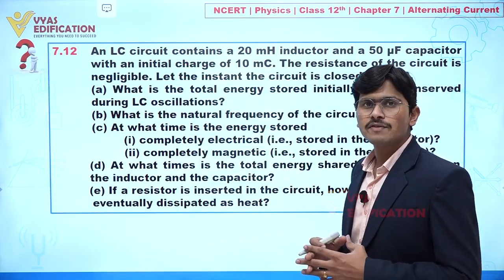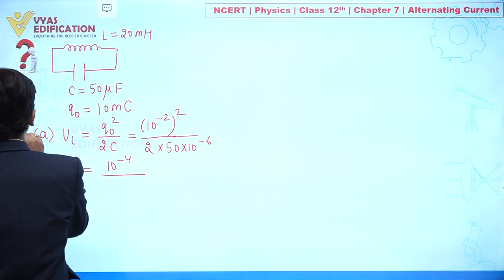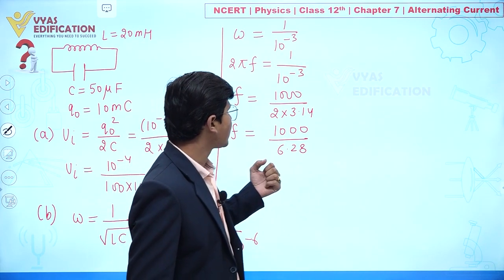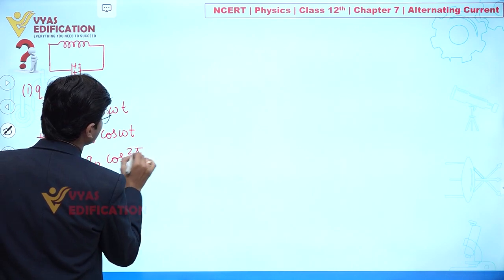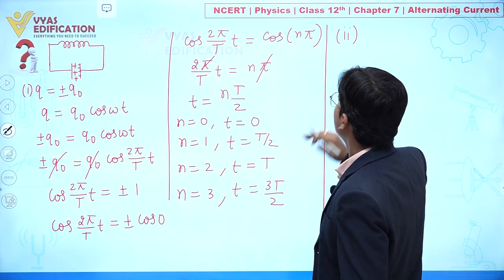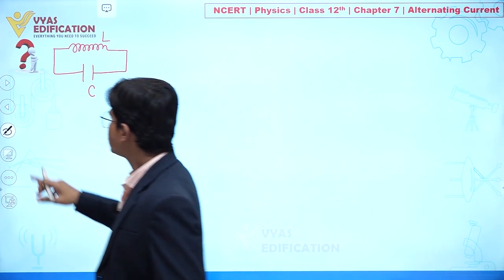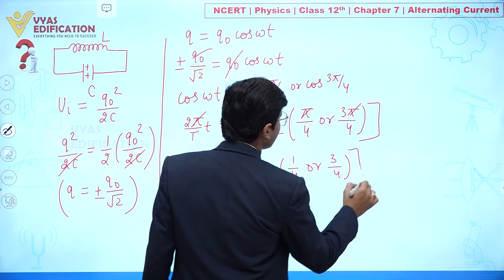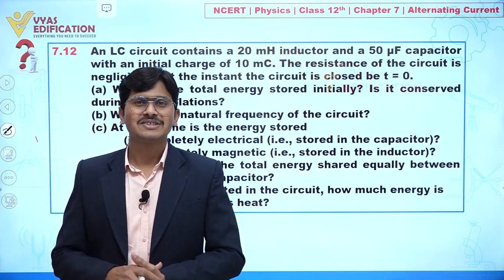NCERT 12th Physics Chapter 7 Q 12 Alternating Current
7.12  An LC circuit contains a 20 mH inductor and a 50 μF capacitor with an initial charge of 10 mC. The resistance of the circuit is negligible.
Let the instant the circuit is closed be t = 0.
(a) What is the total energy stored initially? Is it conserved during LC oscillations?
(b) What is the natural frequency of the circuit?
(i) completely electrical (i.e., stored in the capacitor)? (ii) completely magnetic (i.e., stored in the inductor)?
(d) At what times is the total energy shared equally between the inductor and the capacitor?
(e) If a resistor is inserted in the circuit, how much energy is eventually dissipated as heat?

12th Passed or currently in 12th  Students - Path Breaker JEE (1 Year online exhaustive course)

For NEET
12th Passed or currently in 12th  Students - Path Breaker NEET (1 Year online exhaustive course)

CBSE Solutions
NCERT Solutions
NCERT 11th
NCERT 11
CBSE 11th
11th Solutions

NEET2023 NEET NEET2024 Physics Chemistry Biology MBBS Doctor AIIMS Botany Zoology Plants Life Animals Flower #7.12 AnLCcircuitcontainsa20mHinductoranda50μFcapacitorwithaninitialchargeof10mC. The resistance of the circuit is negligible.